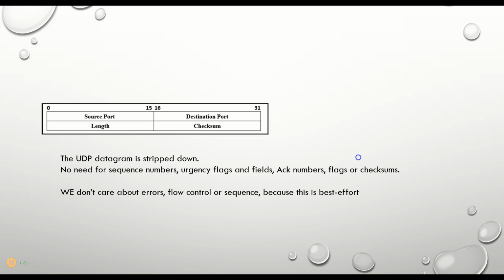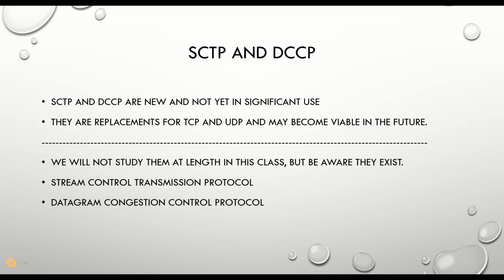5-10 UDP headers